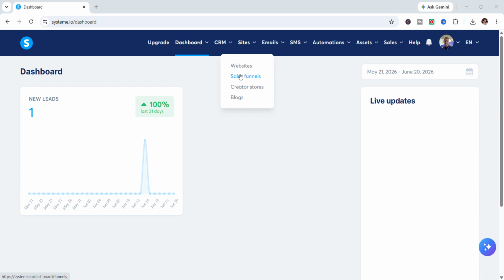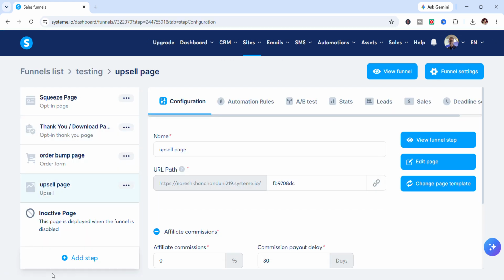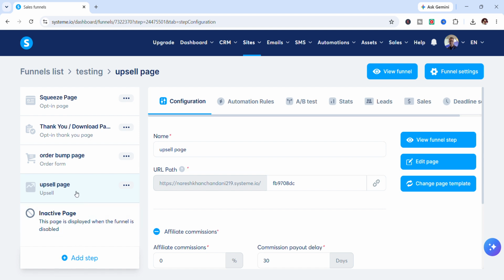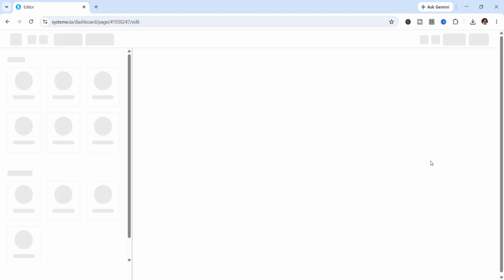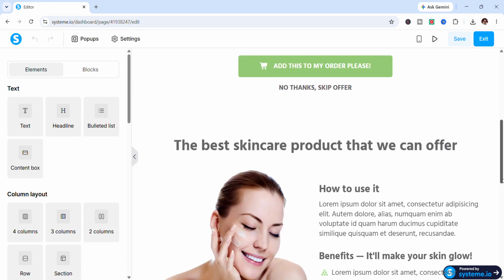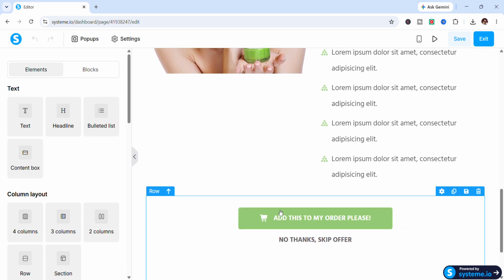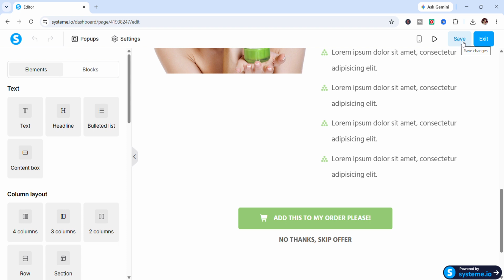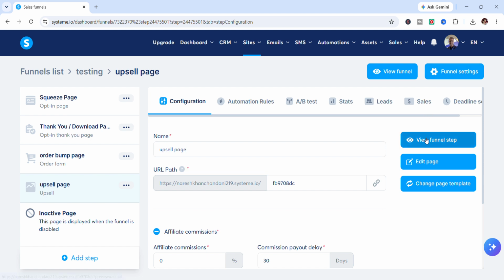How to Create a One-Click Upsell in Systeme.io (Easy Tutorial)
Discover how to create a one-click upsell in Systeme.io. This tutorial explains how to add an upsell page, customize your offer, and improve the customer journey after checkout.